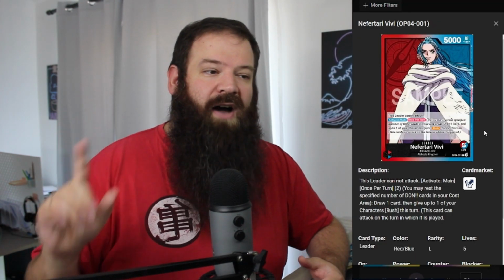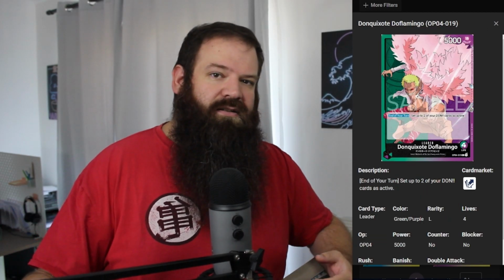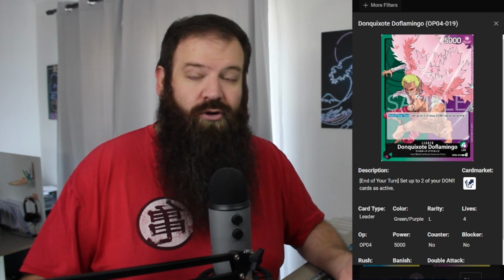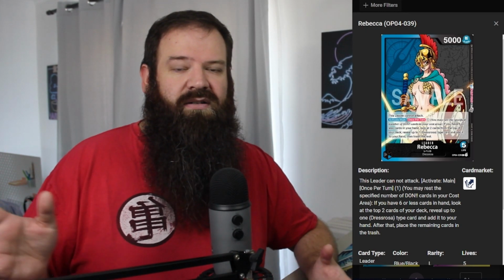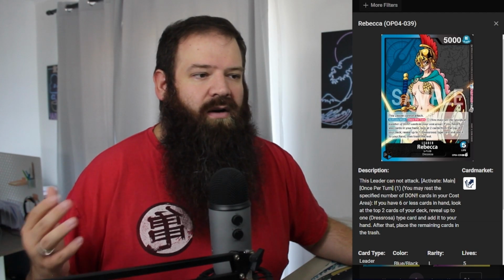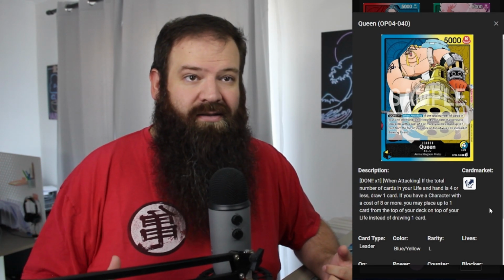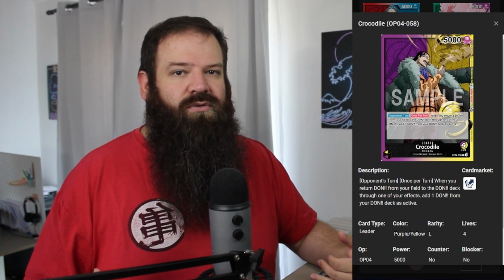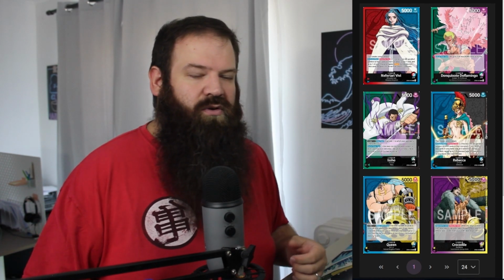YOU HAVE TO PLAY THESE LEADERS! OP04 PRE RELEASE GUIDE!